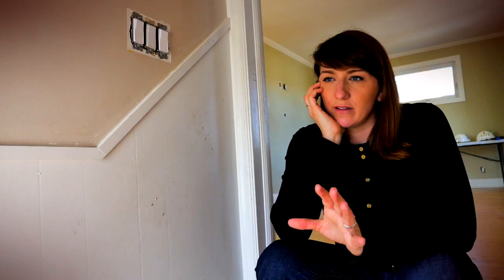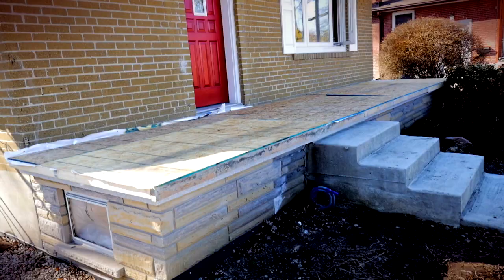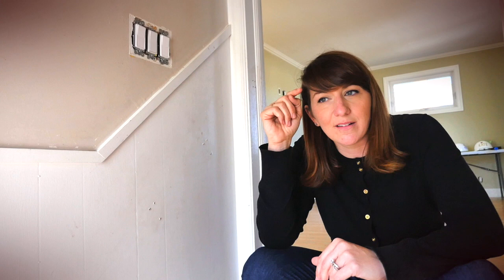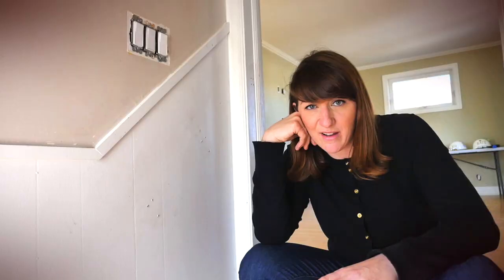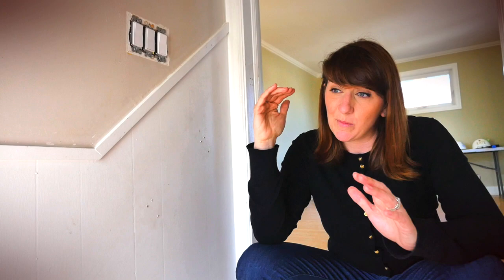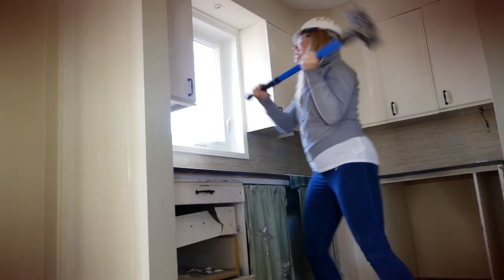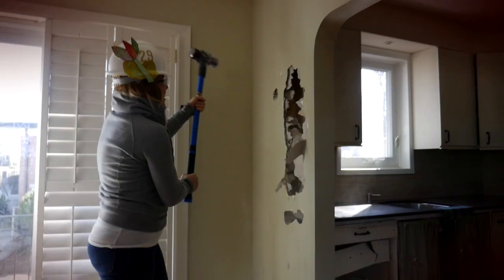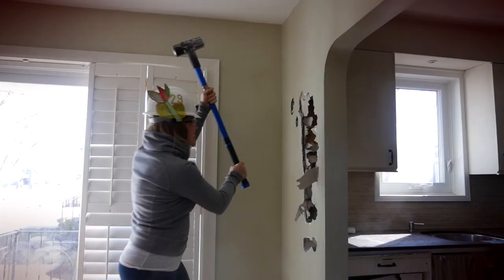Vlog1 Ep.1 - Alderwood Bungalow Transformation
We've started a new project.  Our mandate is to create a brand new, beautiful and more functional space for a family of 5.  She wants a big beautiful kitchen and he wants a big garage.  This family has chosen to keep the home as a bungalow and we'll renovate it in two phases.  During phase 1, we’re going to strip the interior back to the masonry walls and start fresh by creating a large kitchen and dining room, 2 bedrooms, a bathroom and living room on the first floor and 2 bedrooms, a bathroom, laundry room, mud room and family room in the basement. Phase 2 will include an addition with a garage and a large master suite.  The home will have new plumbing, electrical, HVAC, and insulation.  Check out how we made the best use of an existing space.

New to our channel? We’re Julie and Chris from HomesByWaterfront.com, and we’re all about designing, building and renovating beautiful and functional spaces for families.  We take great pride and care in fine tuning every detail of our clients projects from start to finish and we’re always looking for creative ways to maximize space. That’s the Waterfront difference.  If you like watching renovation, interior design and behind the scenes videos, you’ll enjoy what we do here.

ABOUT US

Do you love watching renovation transformations?  We’re Julie Crochetiere and Chris Bennett, a wife and husband contractor/design team based in Toronto, Canada.  Julie was born and raised in Montreal and moved to Toronto to pursue her career in music, which she did successfully as a part of a platinum selling band and as a JUNO nominated solo artist.  Chris was born in Kingston, Jamaica and grew up in Toronto.  He is very passionate about being a social entrepreneur and he loves meeting, connecting with and helping good people.  Our mission is to give families beautiful and functional spaces to live and to make the renovation process as smooth and stress free as possible.